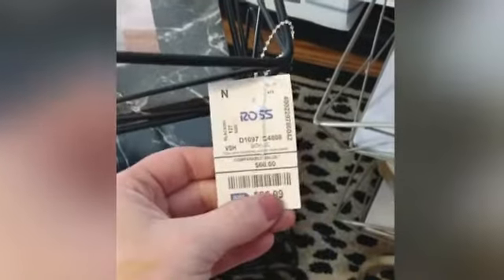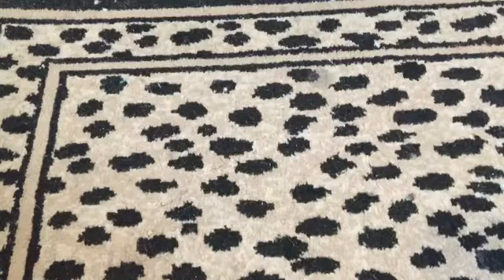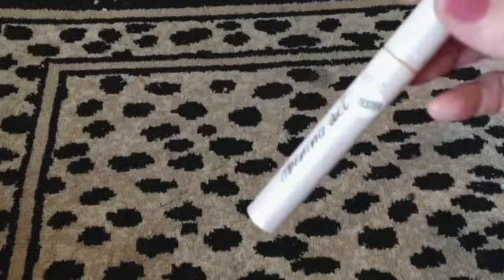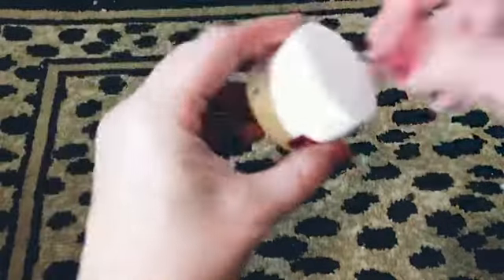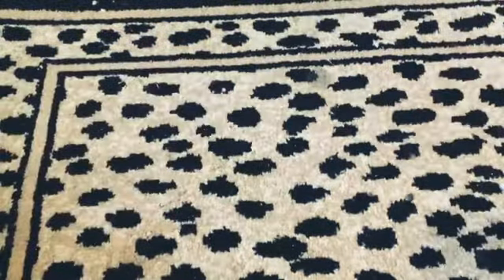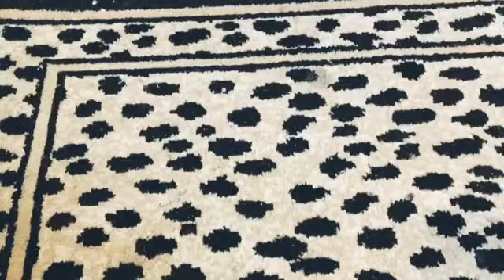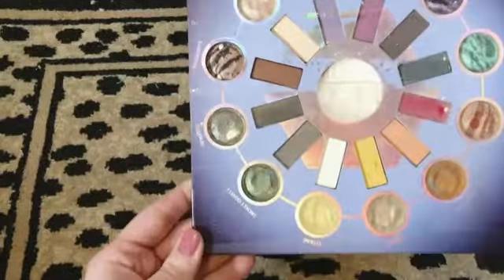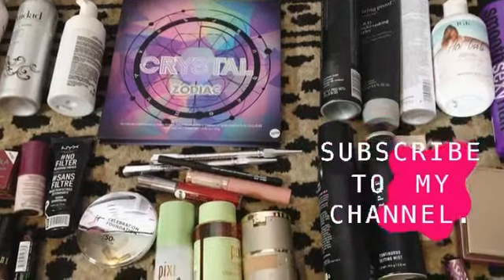$700+ Ulta Dumpster Diving Haul!!!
Hey guys so here’s what i found dumpster diving at ULTA!! Also a few things i found at Ross!!